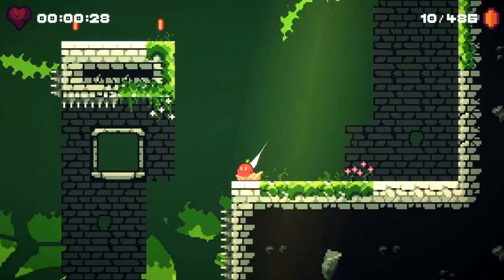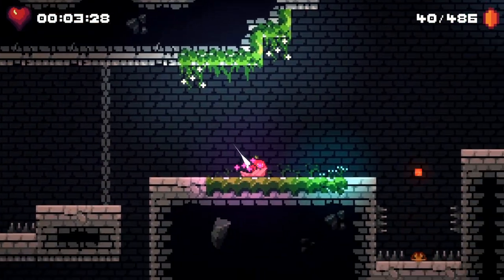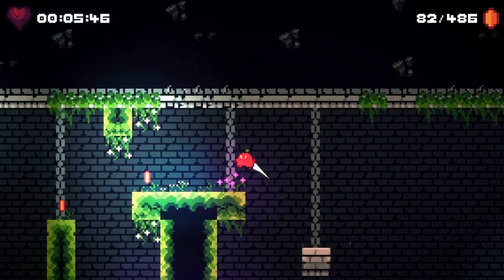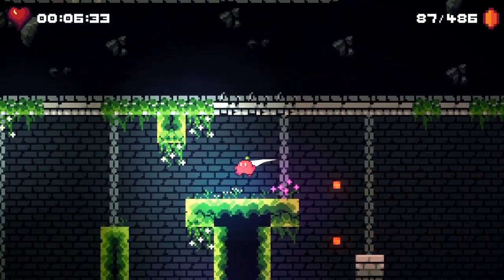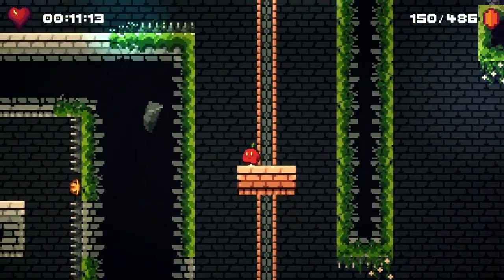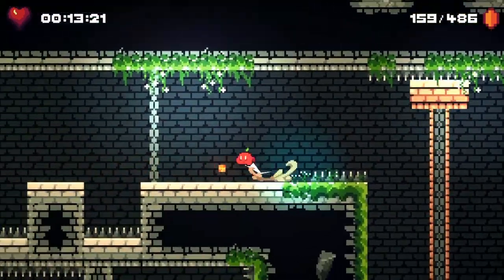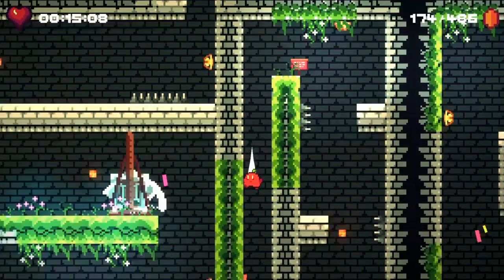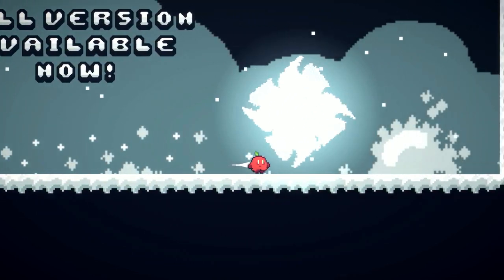Cherry Tower Demo (CLIMBING THE TOWER )